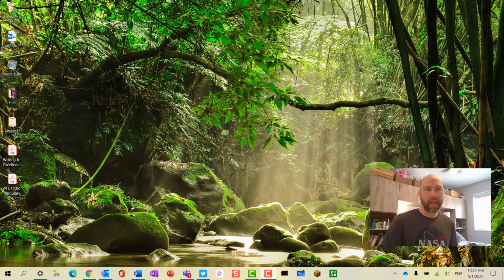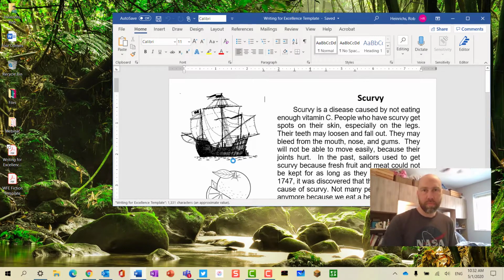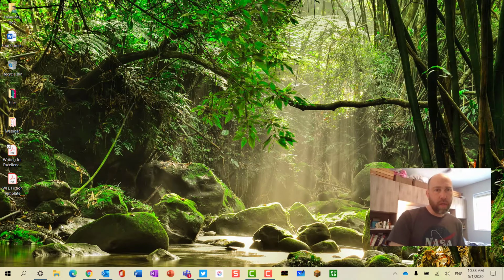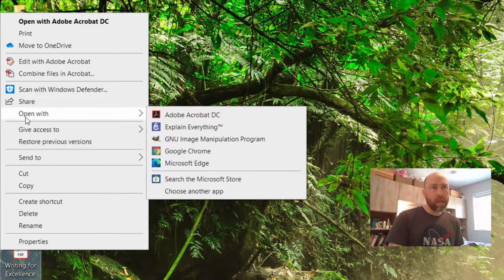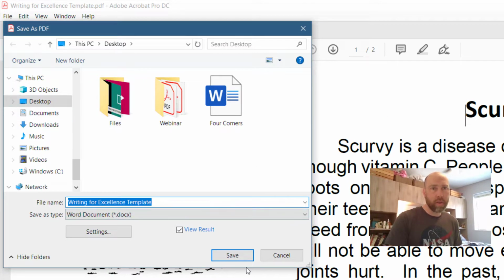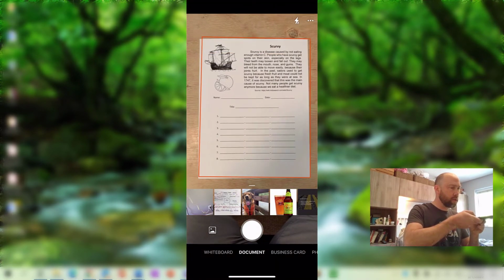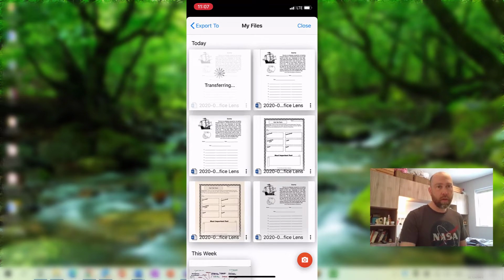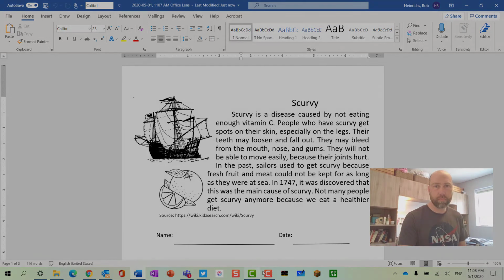Converting PDF's to Word Documents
3 ways to convert PDF documents to Word documents.